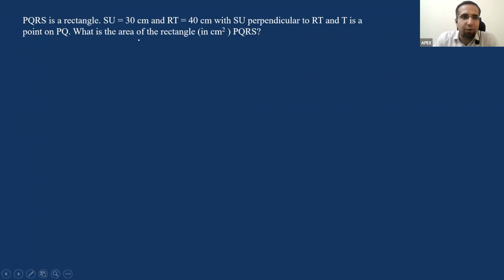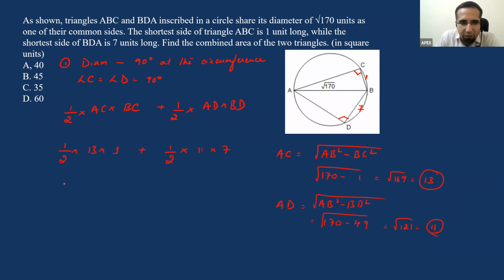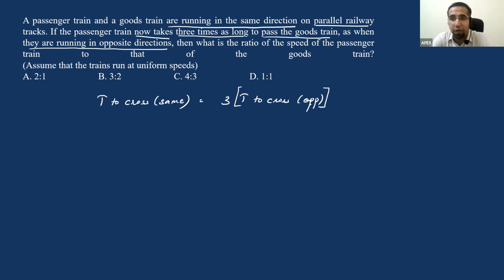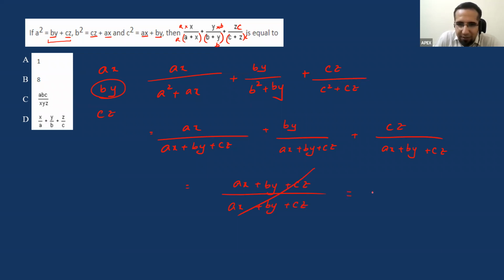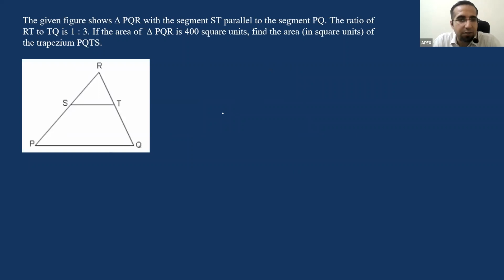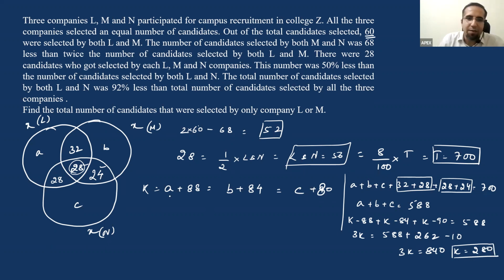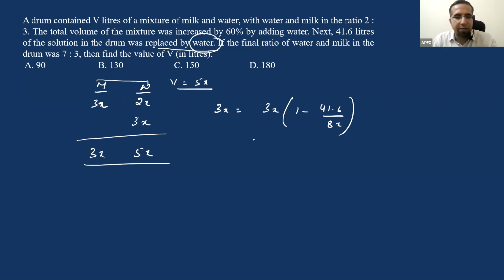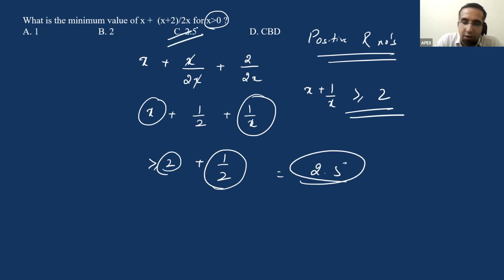Mock 11 - QA